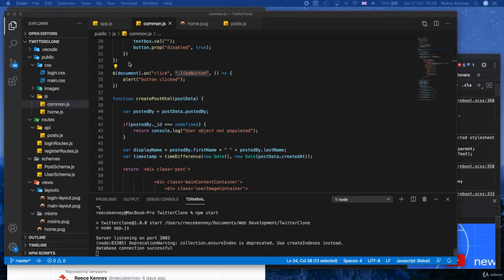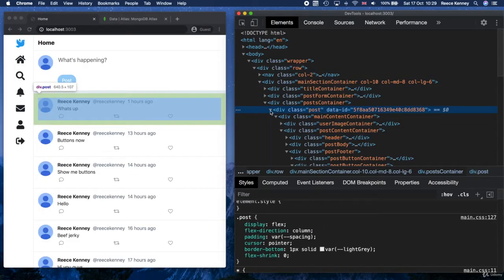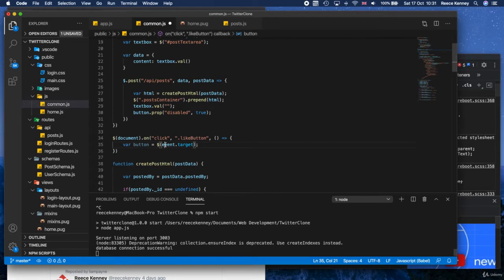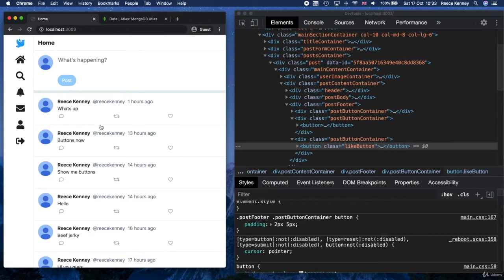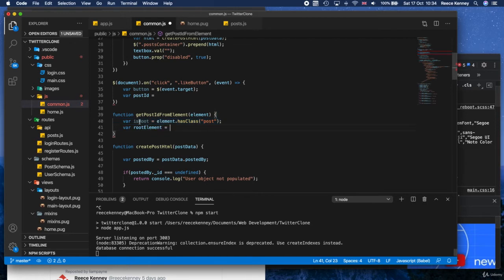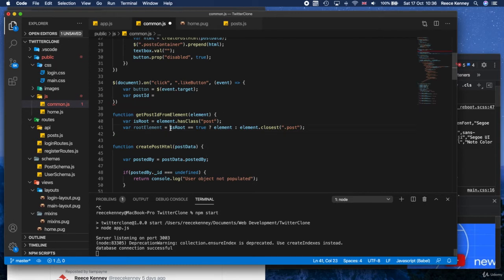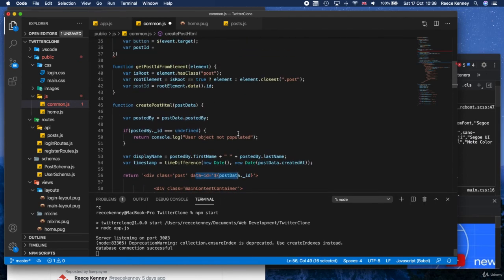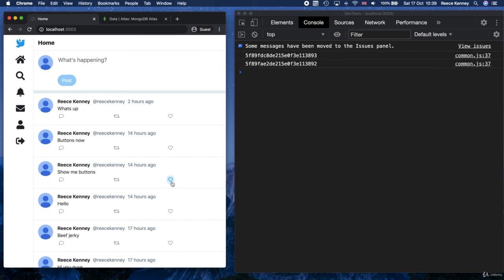9.3 Getting the post id from the clicked element